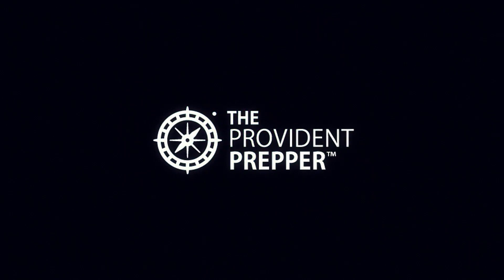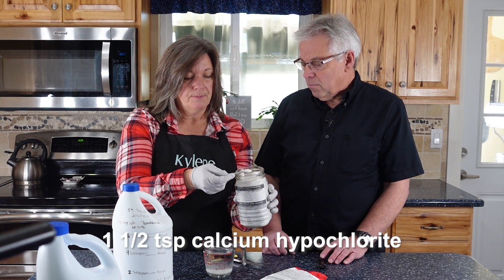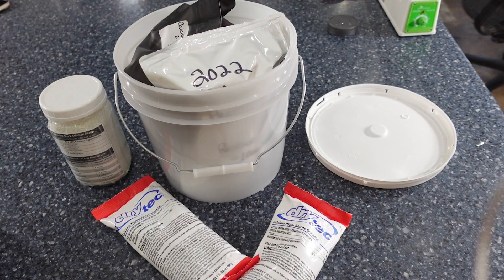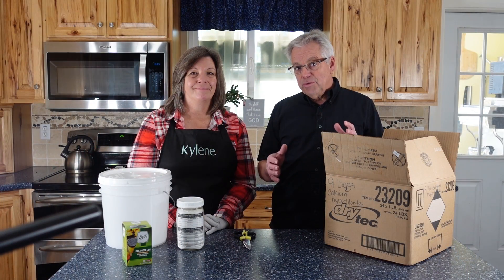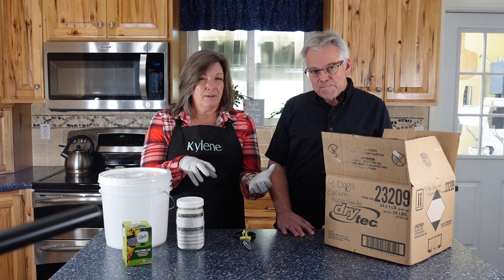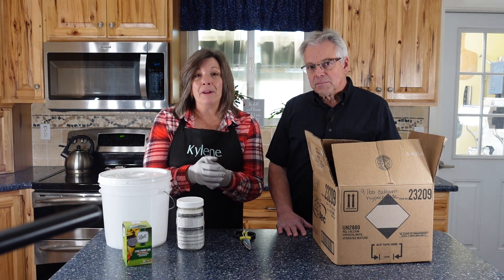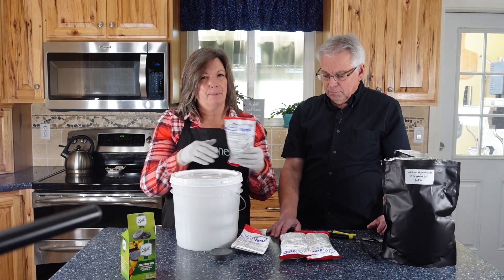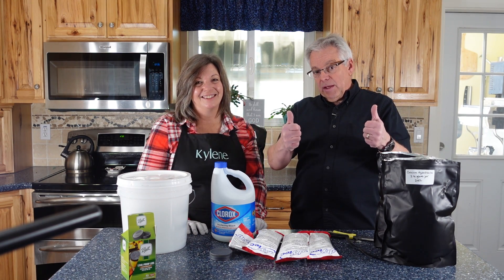How to Safely Store and Use Pool Shock for Emergency Water Disinfection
Calcium hypochlorite is a powerful water and household disinfectant. It is inexpensive. One pound of this pool shock can disinfect over 10 thousand gallons of water for under $15. In this video, we talk about how to use and safely store this valuable prepper tool.

Calcium hypochlorite or pool shock is much less expensive purchased in larger quantities. However, YOU DO NOT NEED MUCH of this to take care of all of your needs. I purchased the box of 24 and shared it with my friends and neighbors. That means that it was about $4 a package instead of $15. And it means that my friends all have some in their own homes.
**Single one-pound Dry Tech calcium hypochlorite
**24 one-pound Dry Tech calcium hypochlorite

Jay Whimpey, PE, President of The American Civil Defense Association has run some calculations that suggest a higher amount of 68 percent calcium hypochlorite should be used to make a 6% solution. He recommends 1 1/2 Tablespoons per cup of water.

Learn more about making water safe to drink at TheProvidentPrepper.org
Disinfecting Water Using Calcium Hypochlorite
Tips for Storing Water in a 55-Gallon Plastic Barrel
UV Rays Save the Day: Disinfecting Water With the Sun

A huge thanks to Melvin and Patty for sharing their story with us!